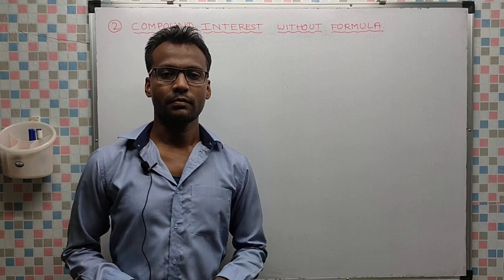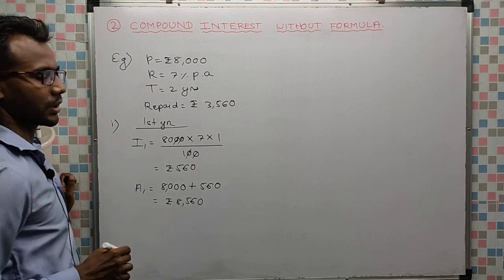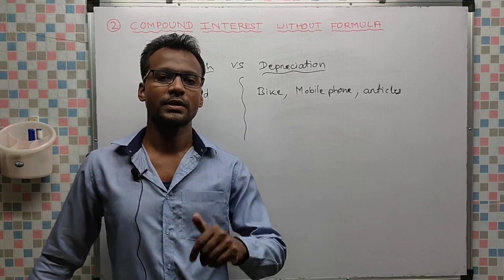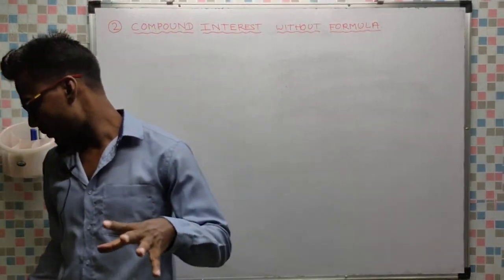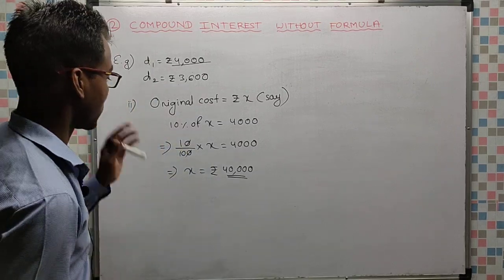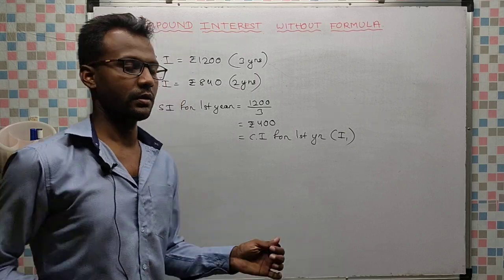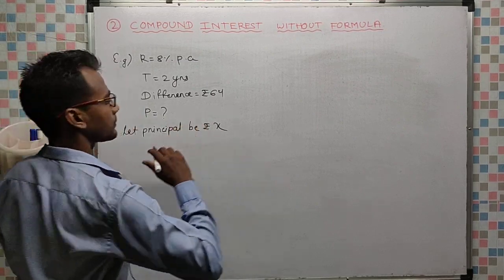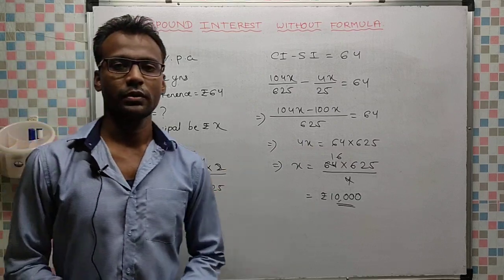CL IX- COMPOUND INTEREST WITHOUT FORMULA(PART-2)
In this video, various examples on CI have been solved without using formula. The concept of Growth & Depreciation have also been explained with examples.